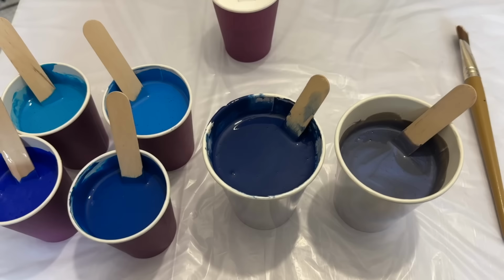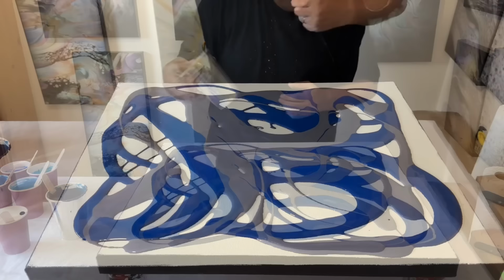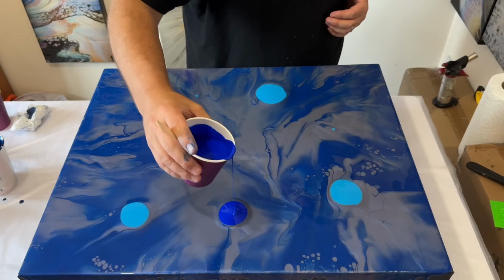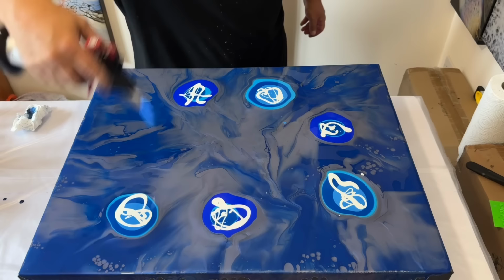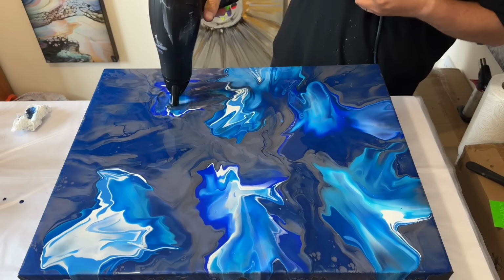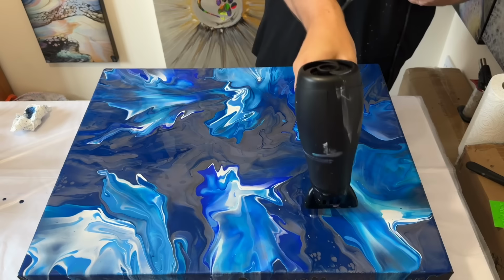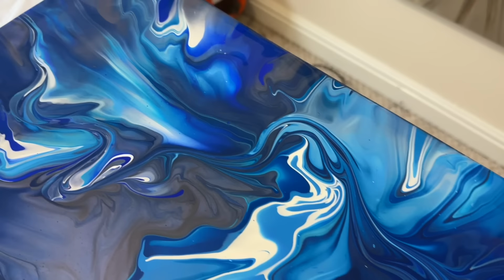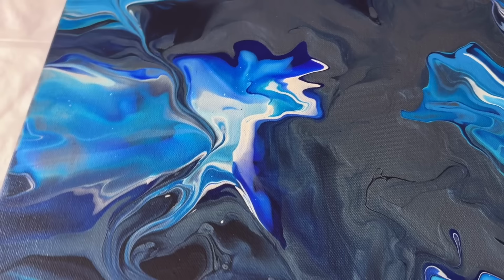STUNNING + Fabulous Multi-Layered Puddles with Free Flowing Finger Swipe Art - Abstract Acrylic Pour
Today I am using two colors that will be blown into each other for a base color, and will then be puddling blues on top and blow the colors across the canvas. The piece is nature inspired, and this design went for a U shape pattern. You will see how the colors infuse and merge to create such beautiful tones.

Did You Know...? I have written an online course - to be done at your own pace - that demonstrates how you can use art and creativity techniques to help you to relax, be in the present moment and be mindful about your own wellbeing. and check out the current coupon codes listed on the website!

▶▶▶More about this Tutorial:

▶ Technique: Dutch Pour & Finger Swipes

▶ Canvas size: 20x24 inch

▶ Pouring Medium formula: My paints are mixed with Owatrol (Floetrol) with a ratio of paint to pouring medium of 1:3. I also add 1 part water into this to allow free-flow movement so its 1:1:3 Paint:Water:Pouring Medium.

▶ Color Palette:
Amsterdam: White Titanium, Brilliant Blue
Pebeo: Blue Phtalocyanine, Iridescent blue black (Base Color)
Daler Rowney System3 Acrylic: Prussian Blue (Base Color)
Liquitex: Ultramarine Blue, Cerulean Blue

00:02 - Welcome and Concept
01:19 - Color Palette
02:25 - Painting the sides
02:53 - Preparing the base
04:57 - Puddling the blues on the canvas
07:35 - Blowing out the design
11:20 - Tweaking the design
11:46 - Finger swipe
13:00 - Close Ups